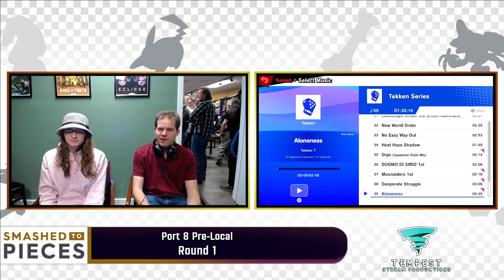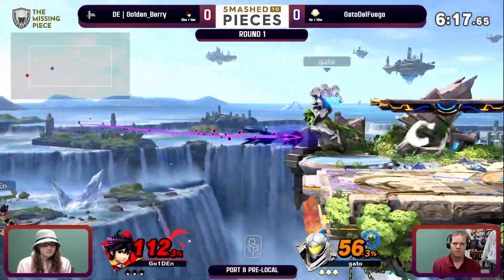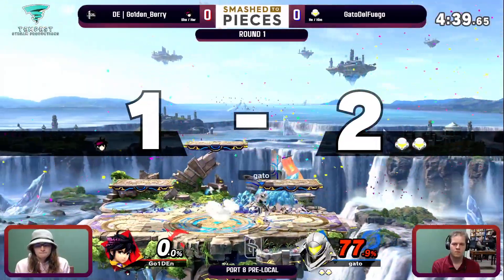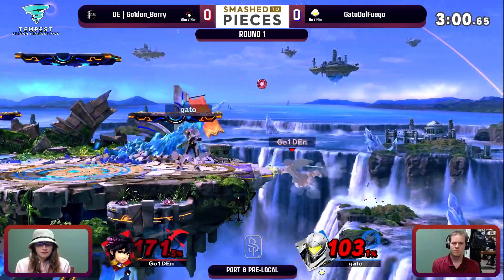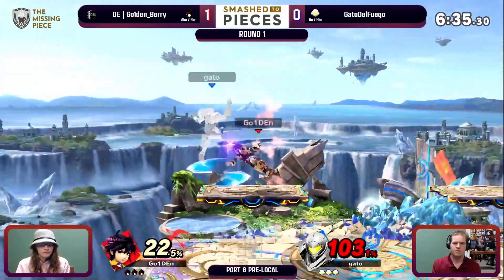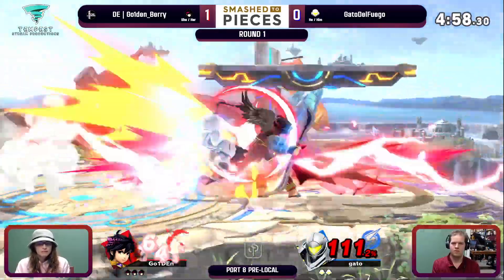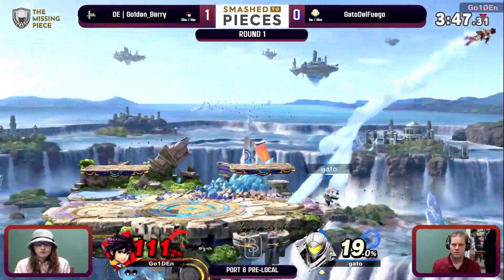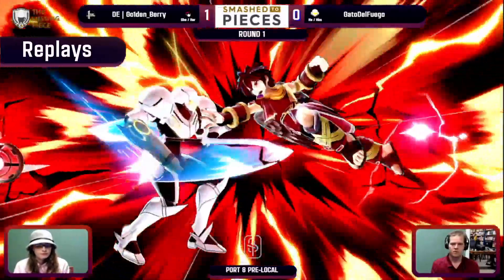DE | embo_z (Duck Hunt) vs VikVaughn (Wolf) - Round 2 - Smashed to Pieces: PP8 Prep